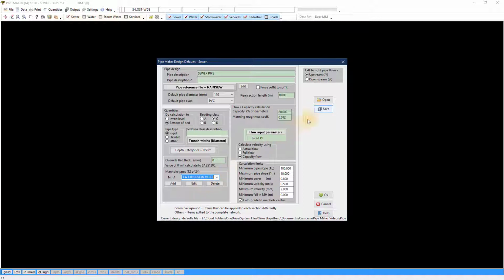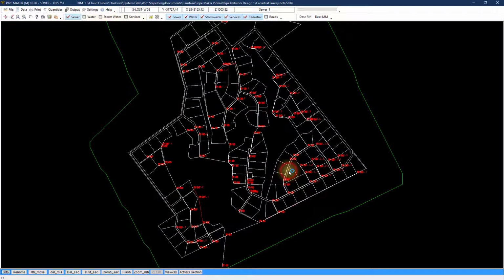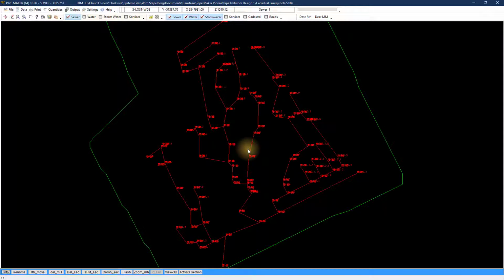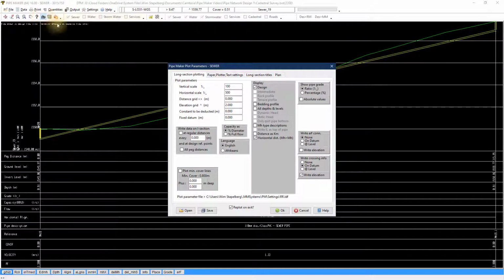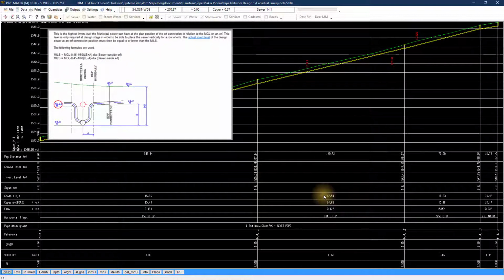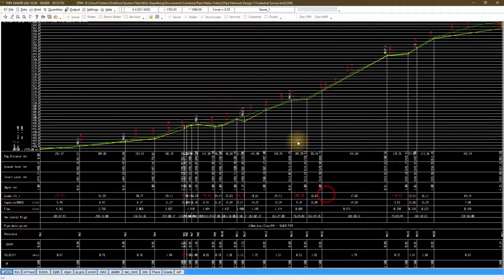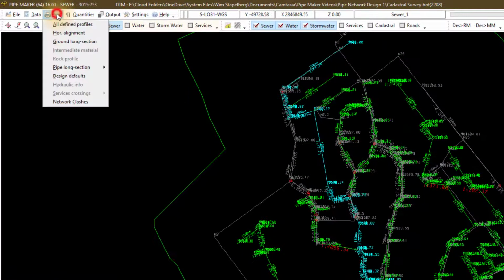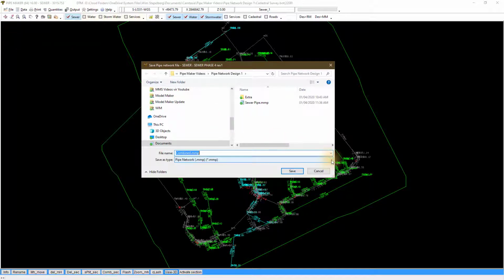Pipe network design part 2 (Pipe Maker)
How to do a Pipe Network design in Model Maker Pipe Maker software.
This video will take you through all the steps to complete a sewer design and use the same principles on Stormwater and water design. We also check for Clashes between networks.